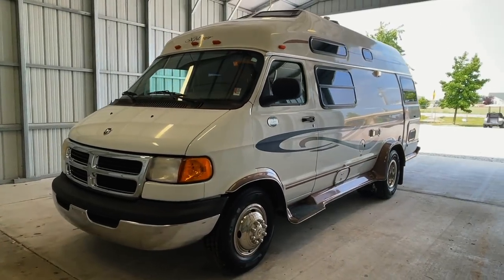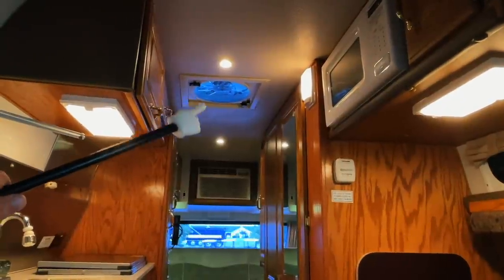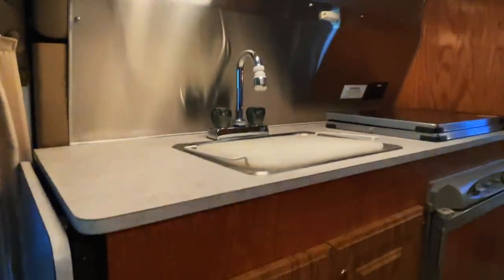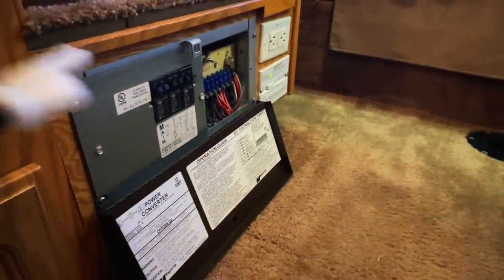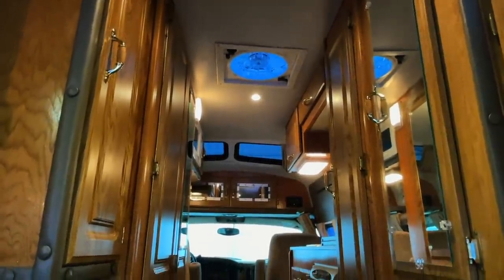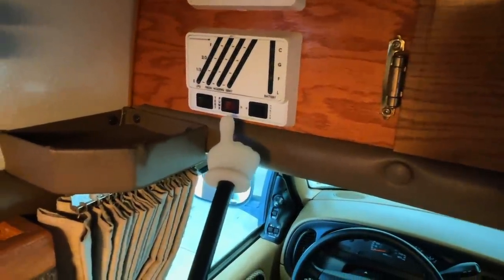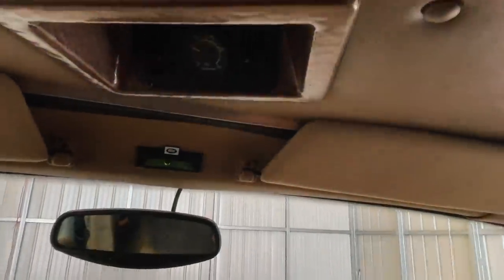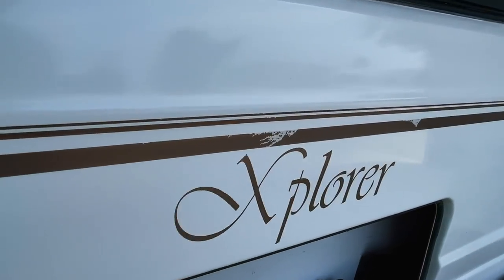2001 Xplorer 230XLW Class B Camper Van SOLD SOLD SOLD truckandrv.com